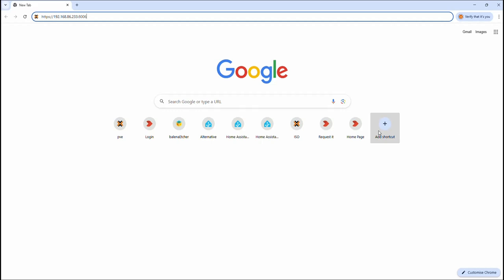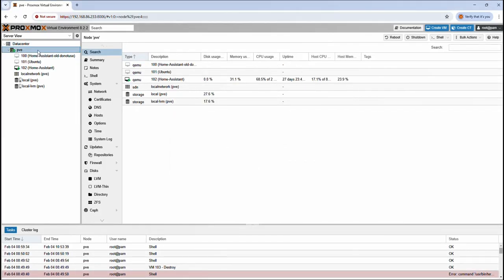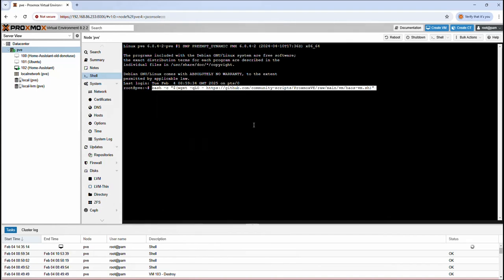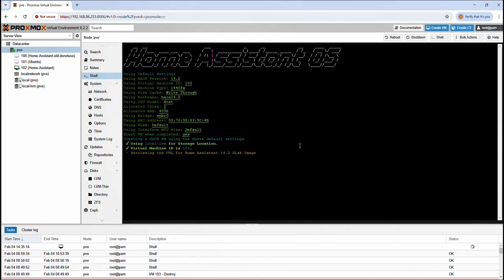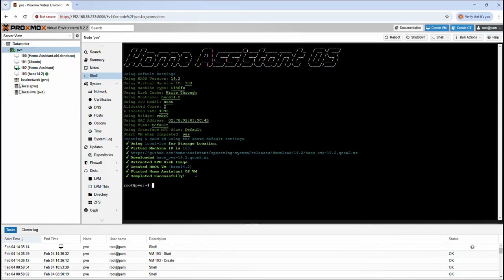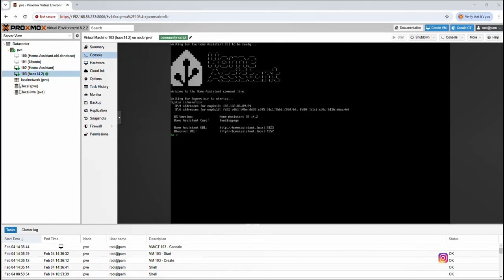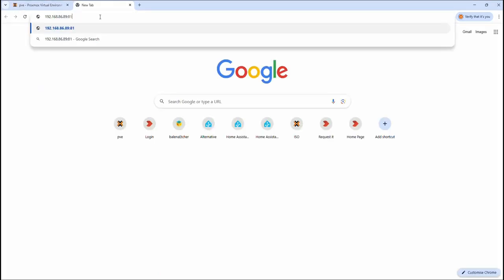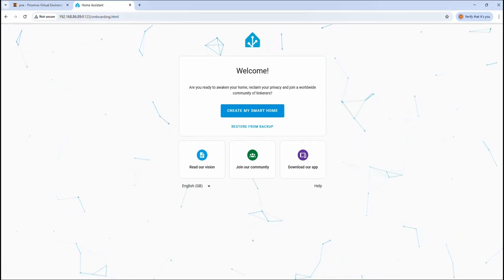How to Install Home Assistant on Proxmox VM | Step-by-Step Guide Using Helper Script 💻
In this video, I’ll show you how to install Home Assistant on a Proxmox VM using the Helper Script. This method is easy, efficient, and perfect for setting up Home Assistant on your Proxmox server. Whether you're building a smart home setup or just exploring automation, this step-by-step guide will walk you through the entire installation process.

🔹 What You’ll Learn in This Video:
✅ Accessing your Proxmox interface
✅ Logging in and running the Helper Script
✅ Finding the Home Assistant IP address
✅ Accessing Home Assistant in your browser
✅ Completing the installation and setup

🛠️ Requirements:
✔ A Proxmox server
✔ A web browser
✔ Home Assistant installation script